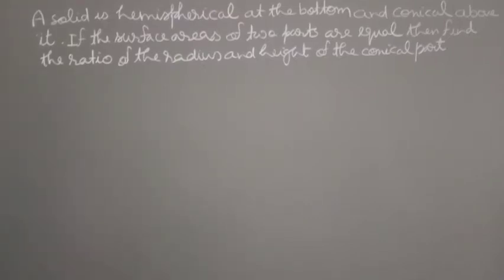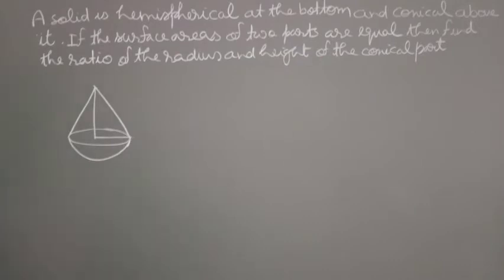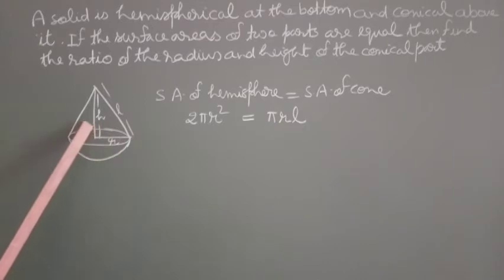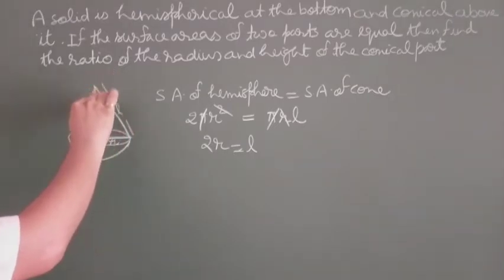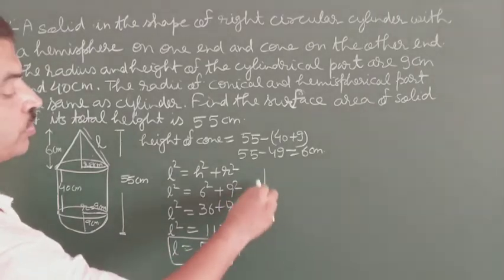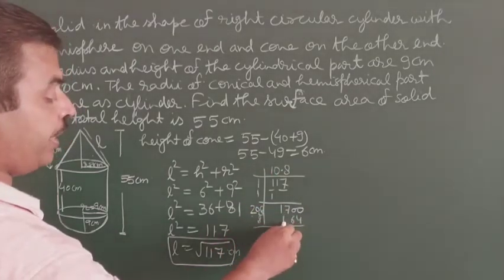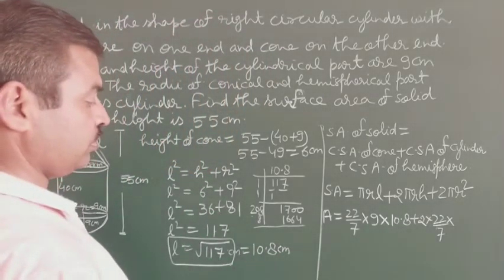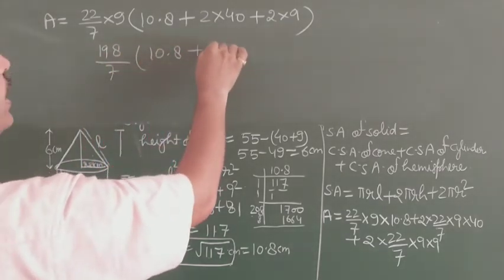Questions of Surface Areas and Volumes ll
Class X, Mathematics ,Chapter 13, Surface Areas and volumes